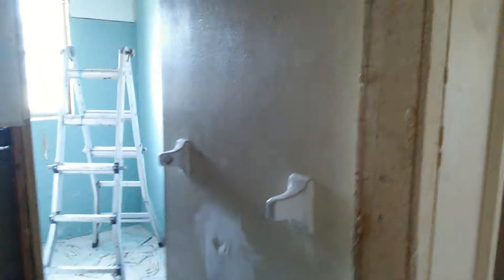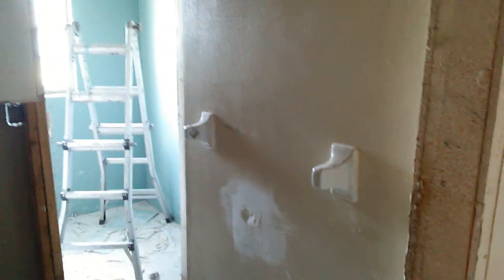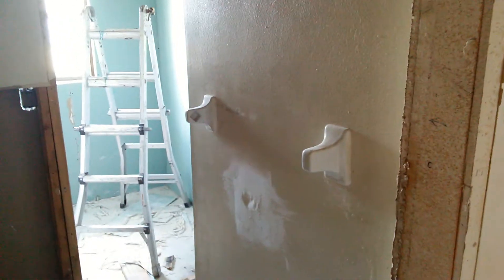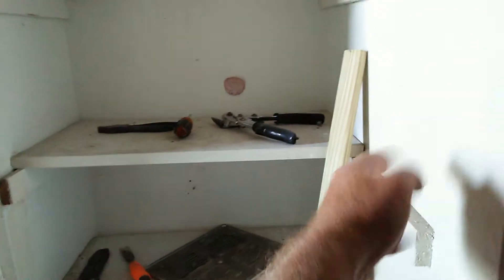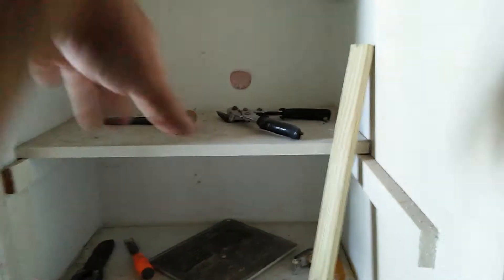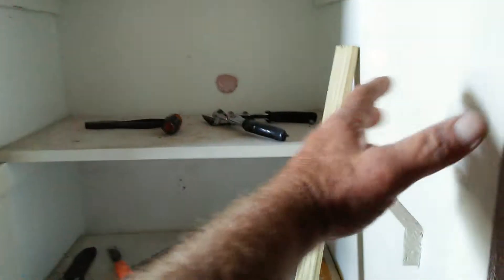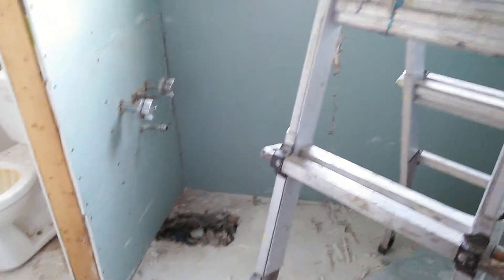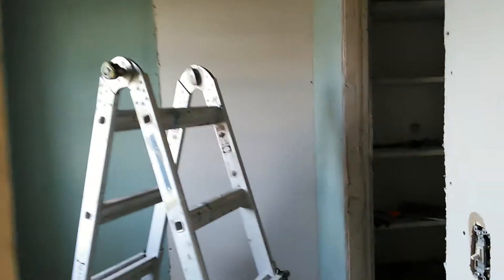new shower request